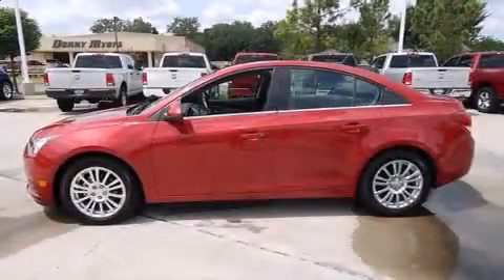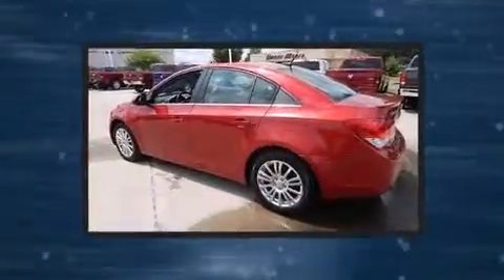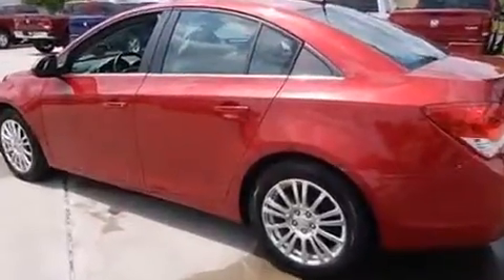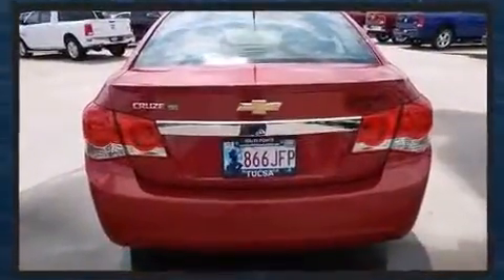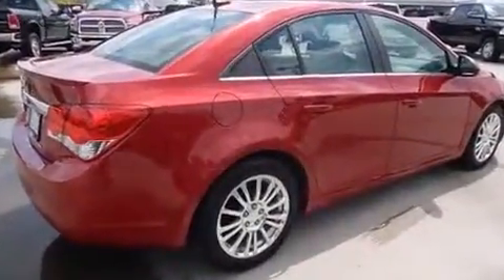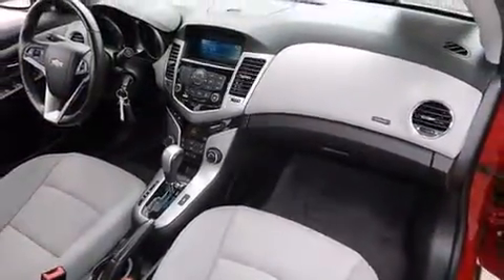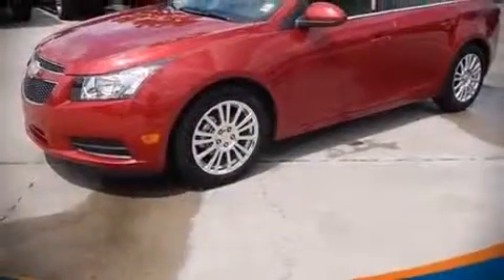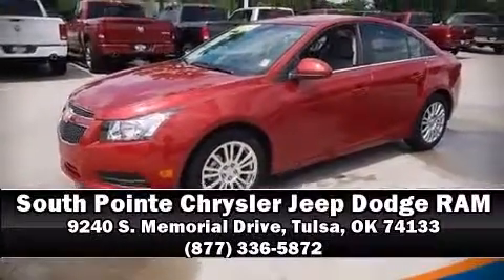2012 Chevrolet Cruze ECO in Tulsa, OK 74133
9240 S. Memorial Drive

Step into the 2012 Chevrolet Cruze. With just over 15,000 miles on the odometer, this 4 door sedan prioritizes comfort, safety and convenience. The aerodynamic exterior design both looks good and enhances fuel economy, providing a smooth and predictable driving experience. Well tuned suspension and stability control deliver a spirited, yet composed, ride and drive A turbocharger is also included as an economical means of increasing performance. All of the following features are included: a tachometer, variably intermittent wipers, a trip computer, telescoping steering wheel, remote keyless entry, cruise control, and power windows. Safety equipment has been integrated throughout, including: head curtain airbags, front and rear SIDE impact airbags, traction control, brake assist, a security system, onStar, and ABS brakes. This car was designed with safety in mind, allowing you to drive with even greater assurance. Our team is professional, and we offer a no-pressure environment. They'll work with you to find the right vehicle at a price you can afford.